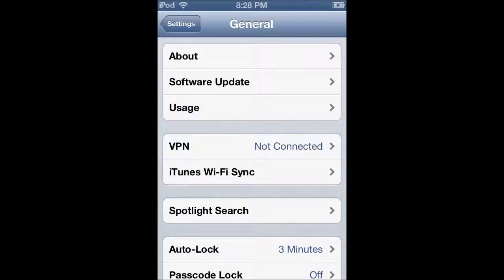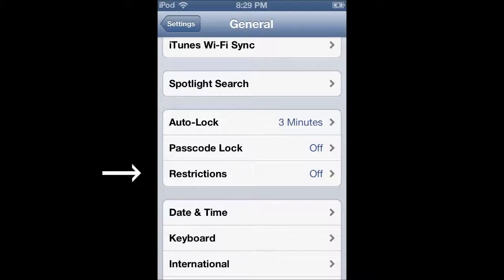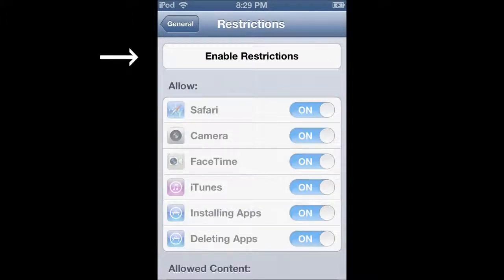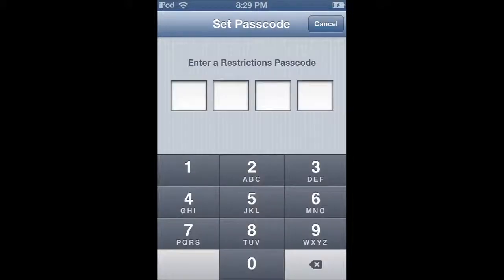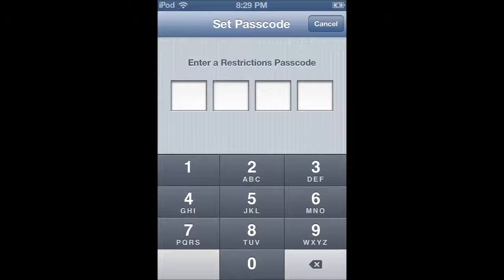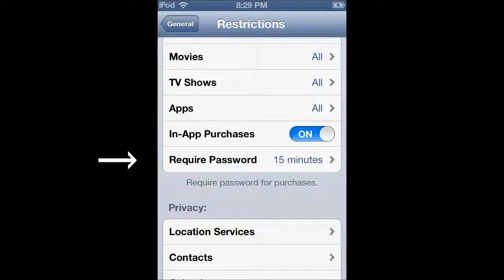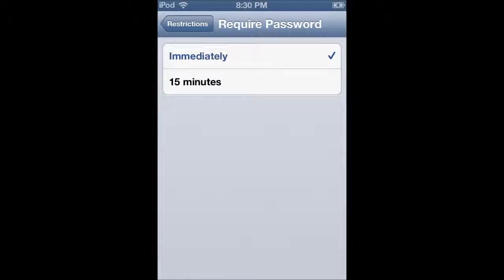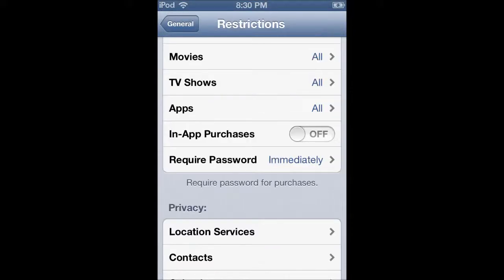iPhone,iPad,iPod - Disable Purchases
One of the biggest complaints I get is from parents and guardians who download an app for their kids, and find out somehow the child has spent thousands of real life $ dollars inside of that app without anyone knowing.

This happens because iOS devices enable in-app purchases by default, but worse, do not ask you for a password 15 minutes after you have entered it in. This means if you download a new application and hand over your ipod/ipad/iphone to someone else, for 15 minutes that can go on a shopping spree with your credit card.